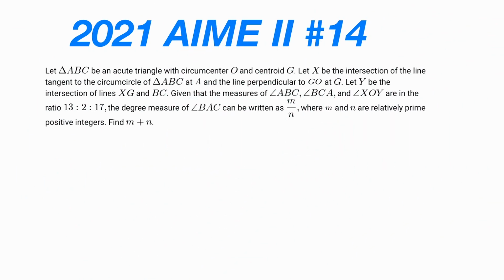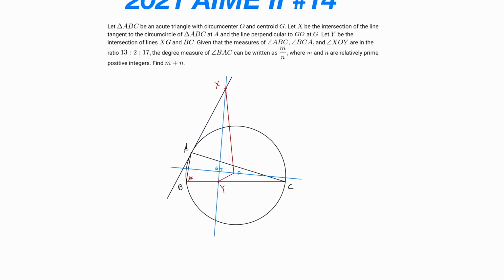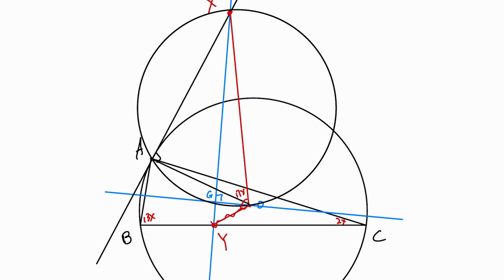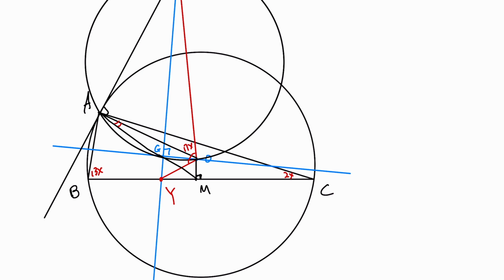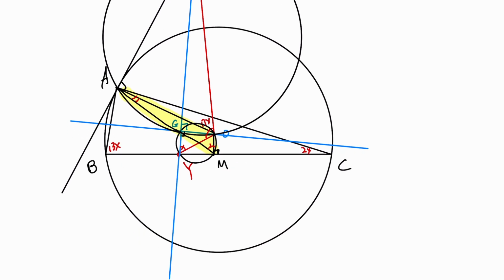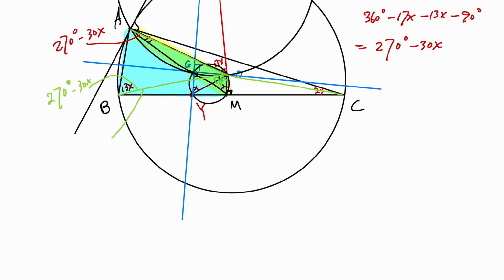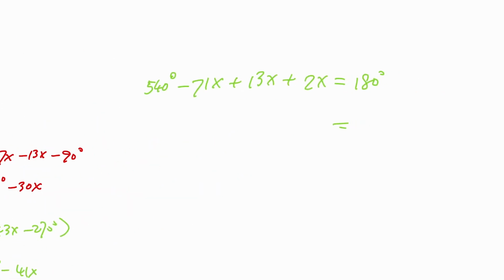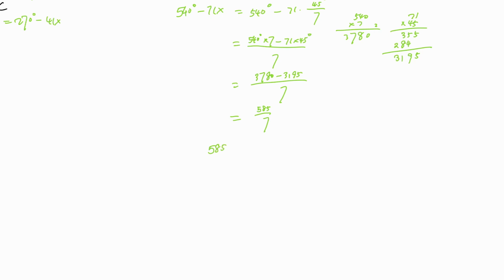2021 AIME II #14 Full Solution